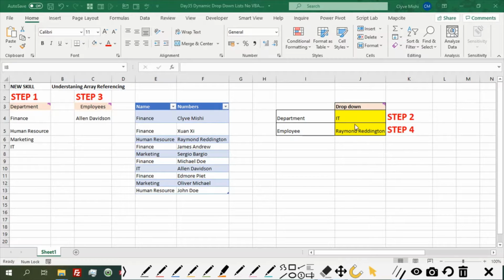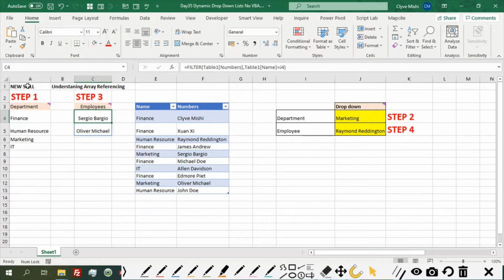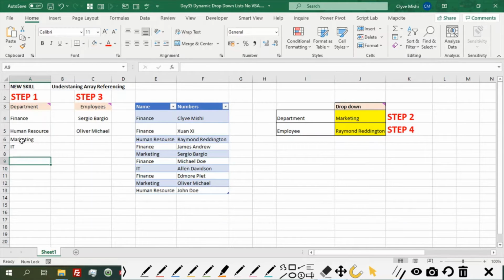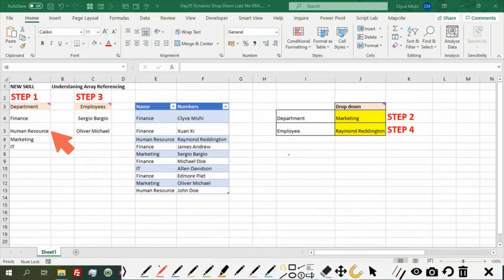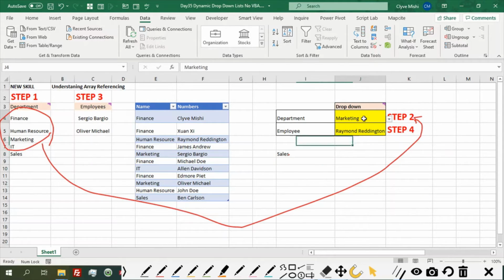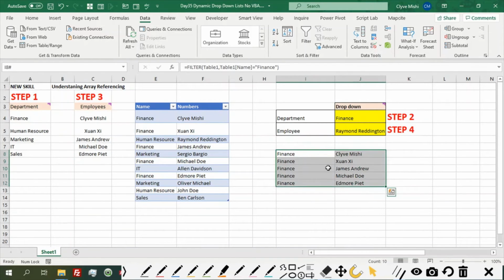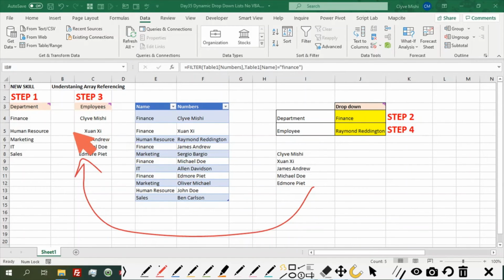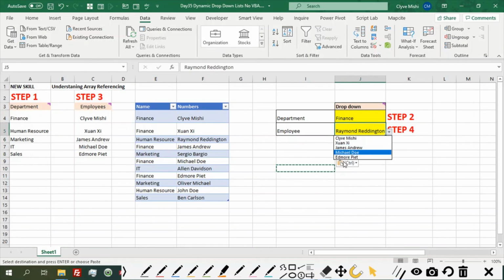Day 35 How much you have learned so far, How to create a dynamic drop-down list with no VBA